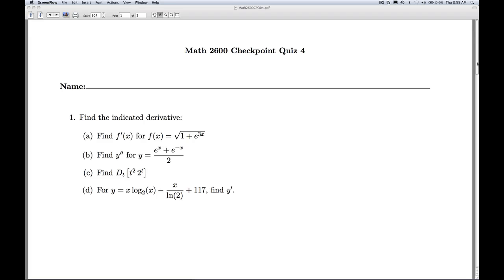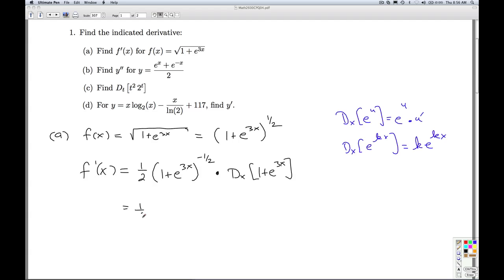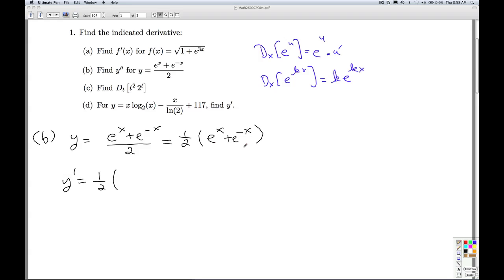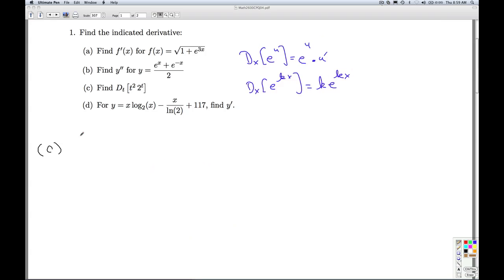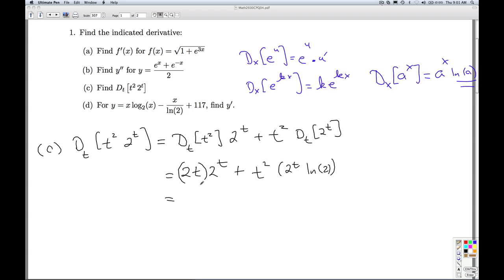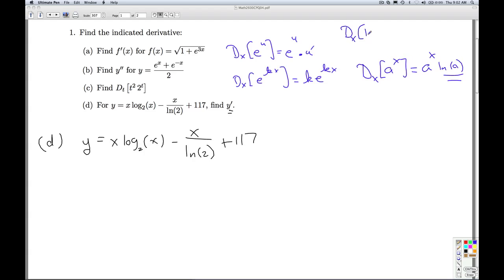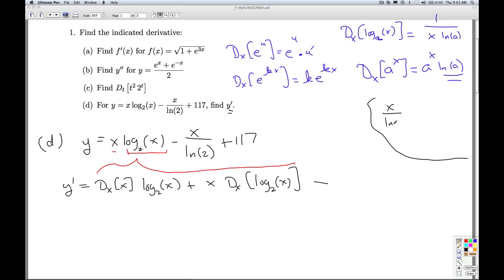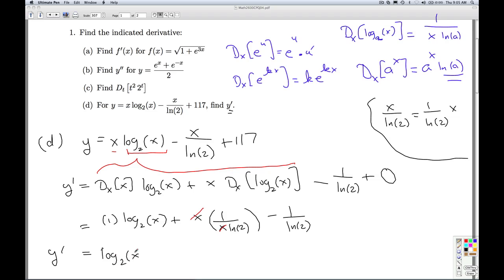Math 2600 Checkpoint Quiz 04 Part 1 of 2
We take derivatives of exponential functions.